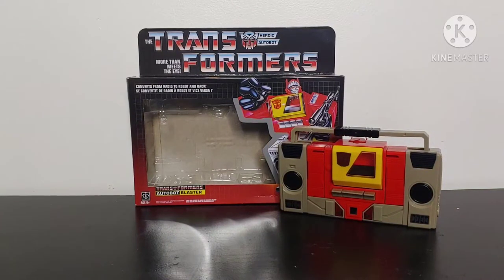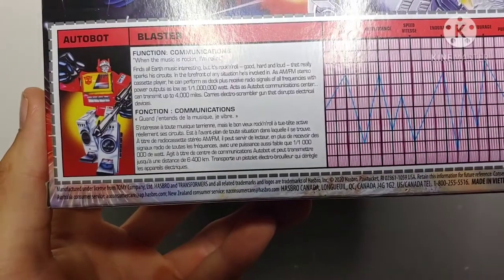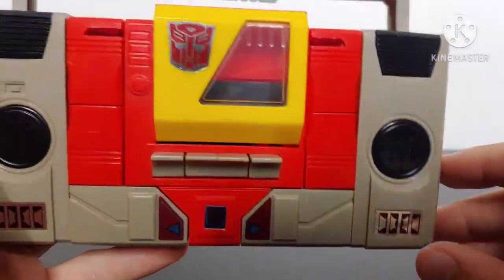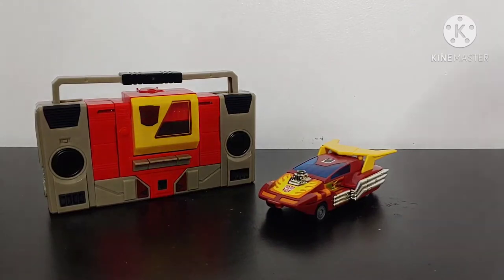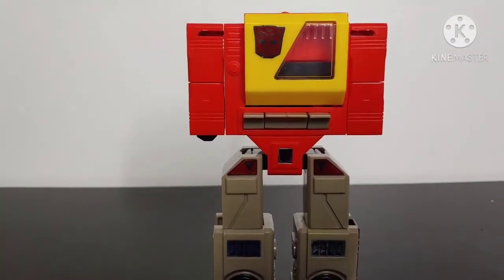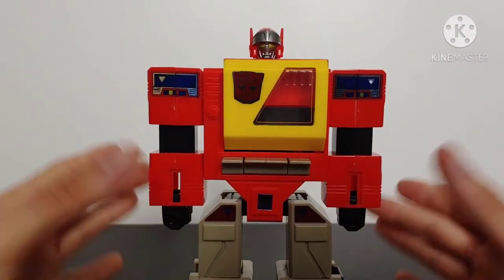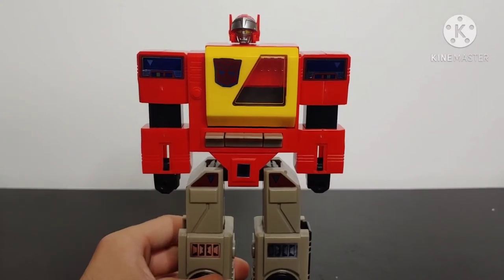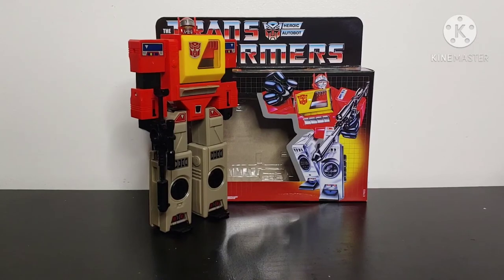Transformers G1 Blaster reissue review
On the review table today is G1 Blaster!!!